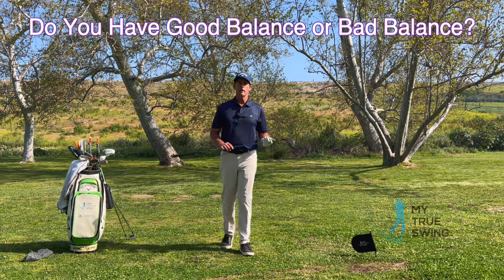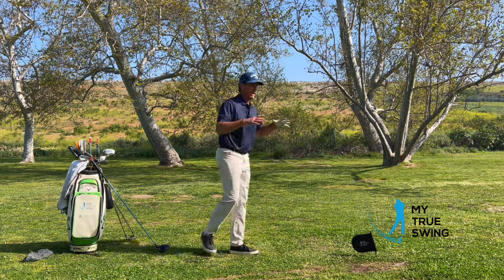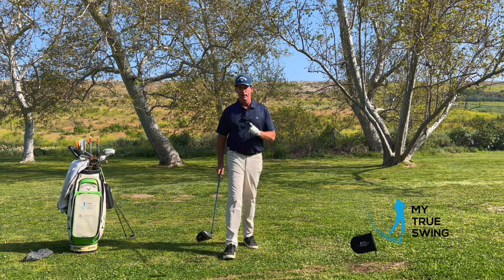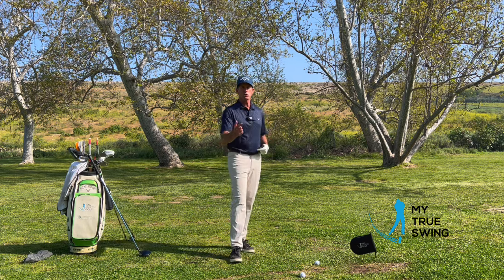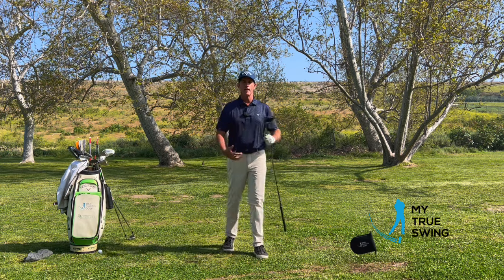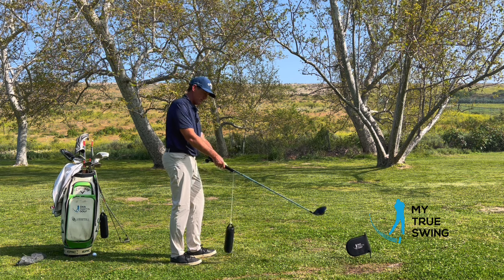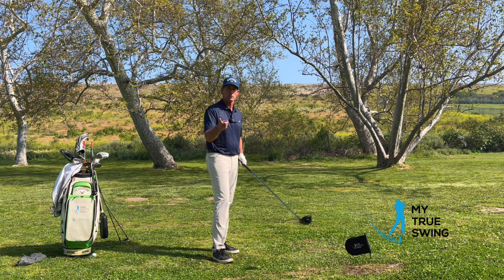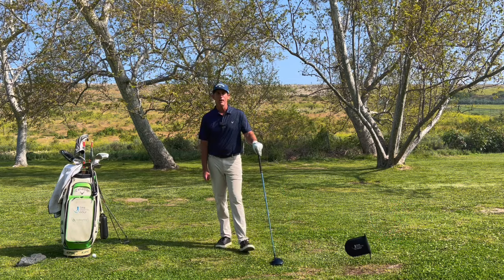Do You Have Good or Bad Golf Swing Balance? Knowing the Difference is Crucial!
Check out The Pro Here!